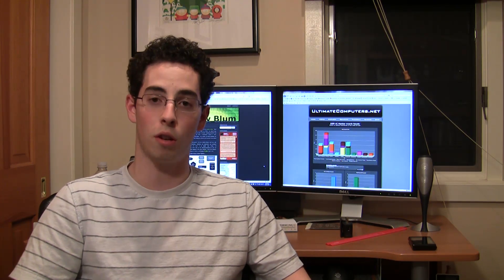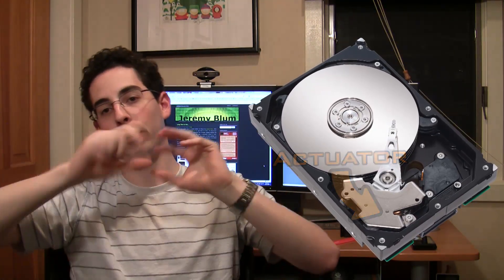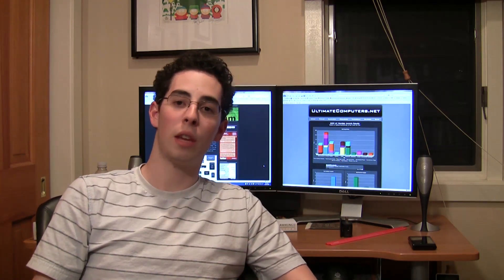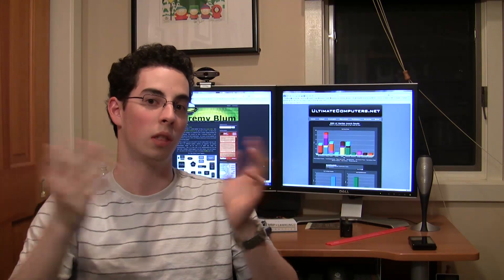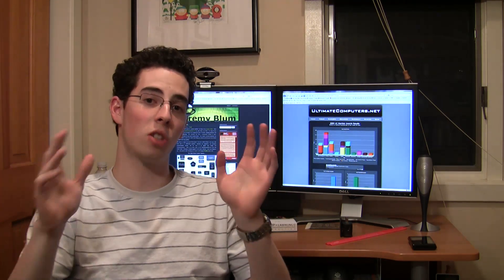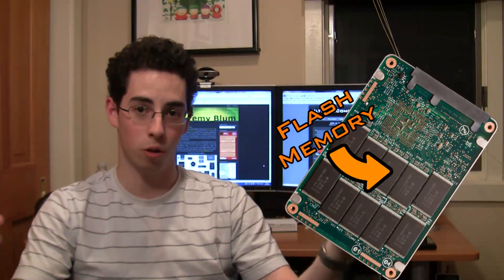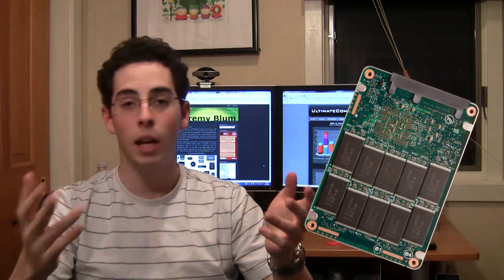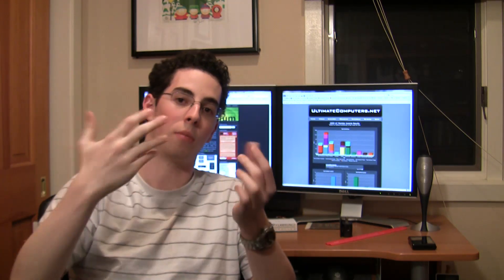TechBits 11 - Mechanical and Solid State Drives Compared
Hi again!  In this episode of TechBits I explain Hard Drive Specs, compare disk-based drives with Solid-State Drives, and more!  How exciting!